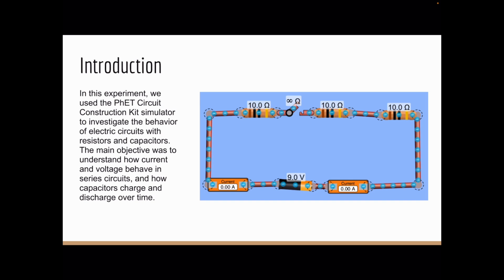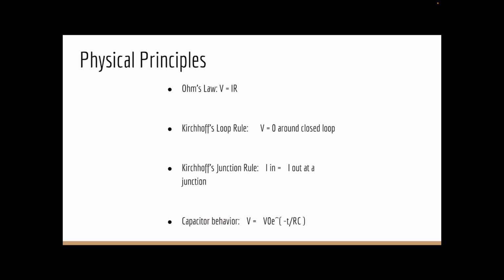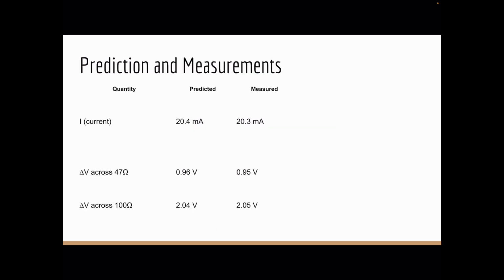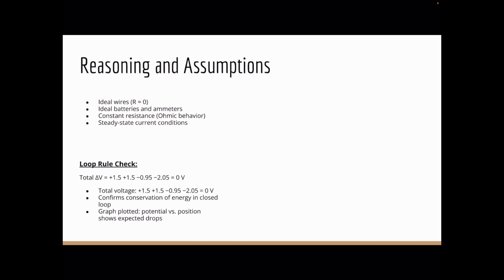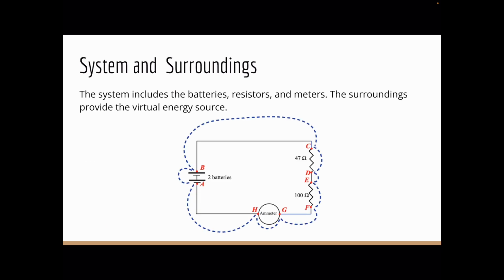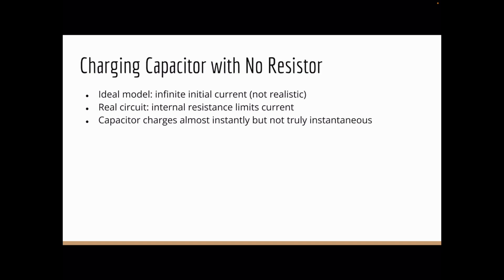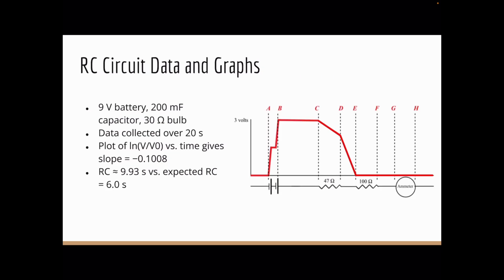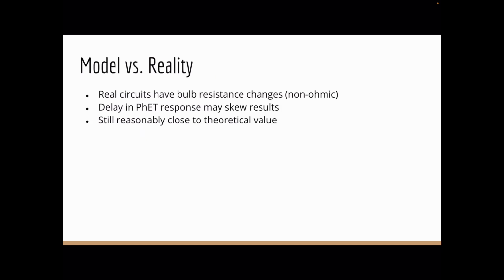Lab 3: Circuits